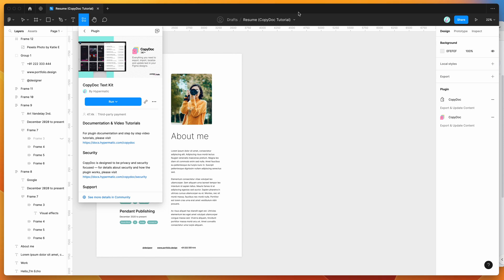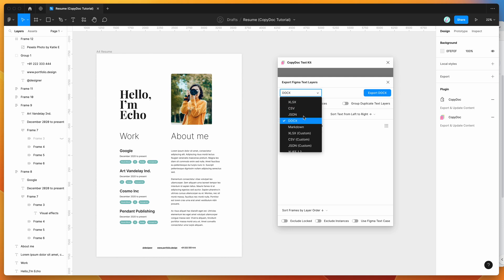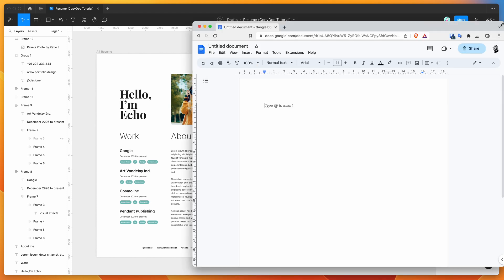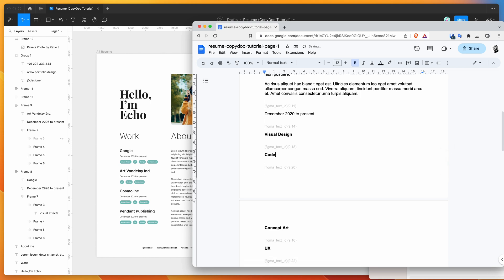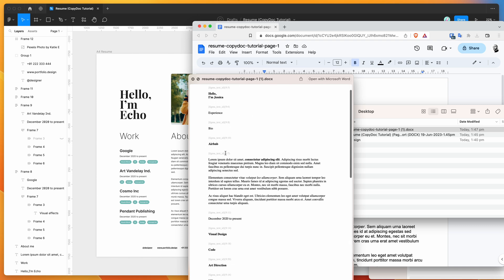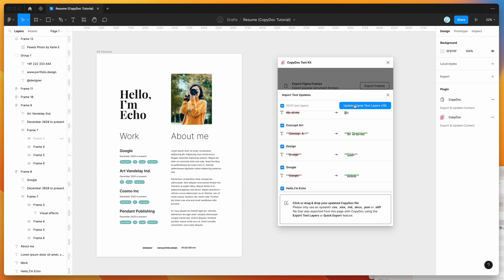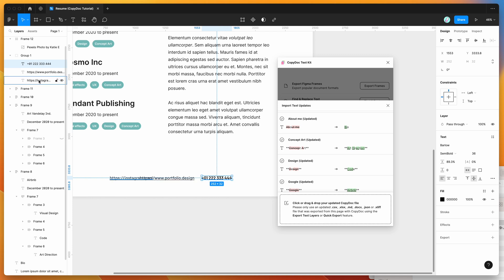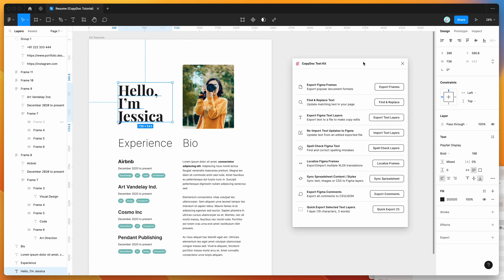Figma Tutorial: Update Figma text from Google Docs with DOCX files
This video tutorial is a complete step-by-step guide showing you how to update Figma text from Google Docs with DOCX files using the CopyDoc plugin